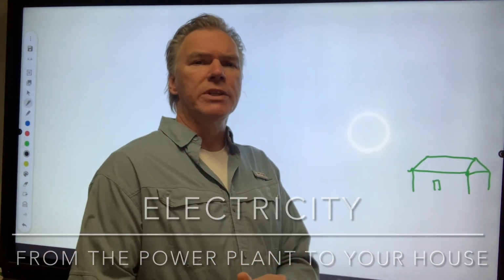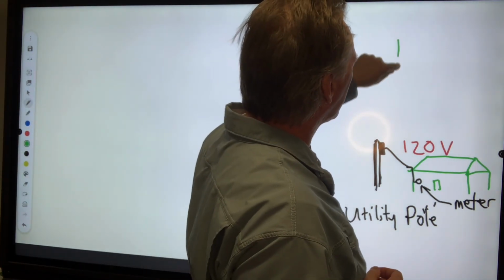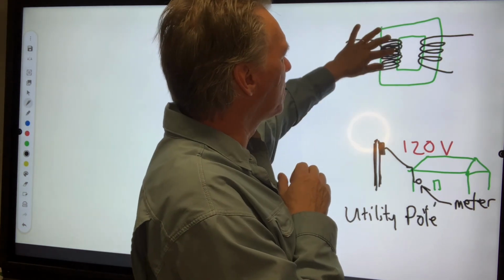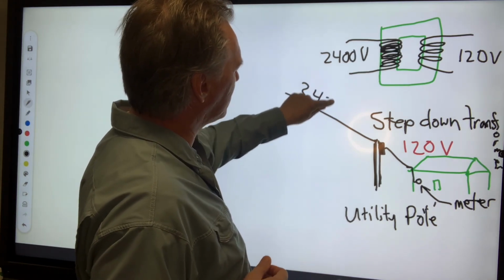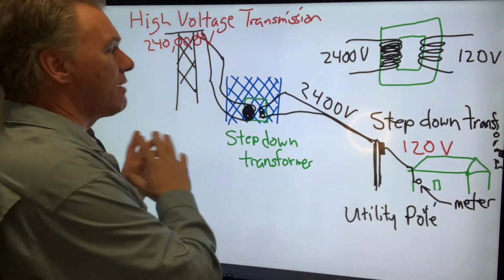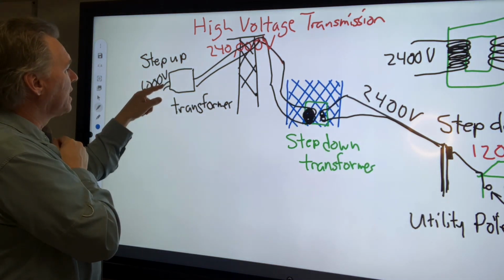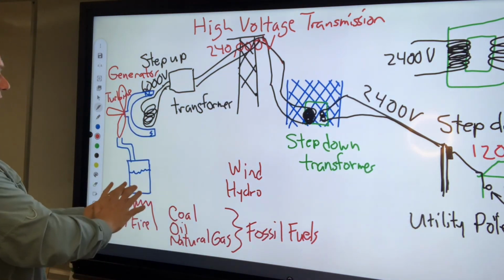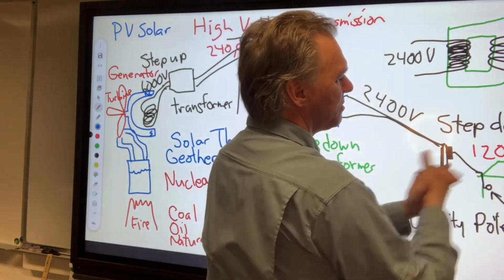Electricity from the power plant to your home